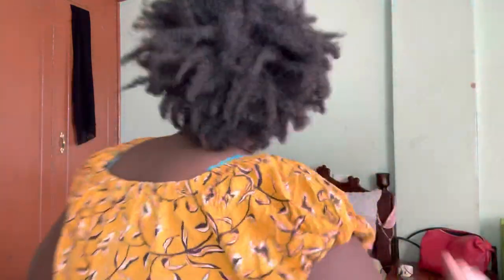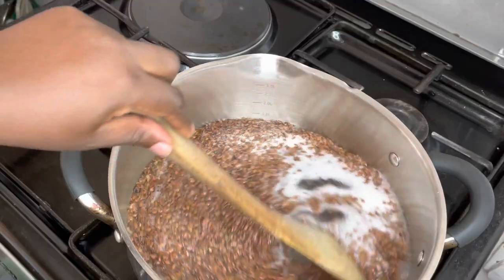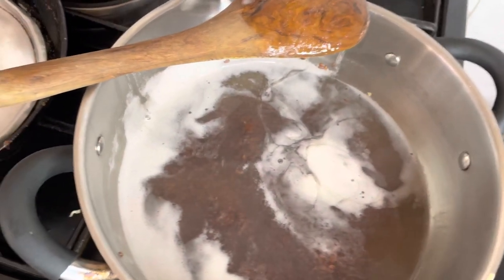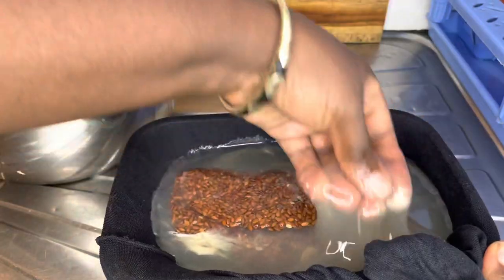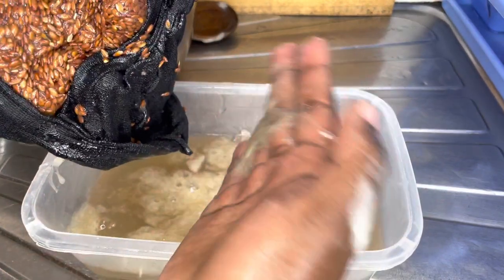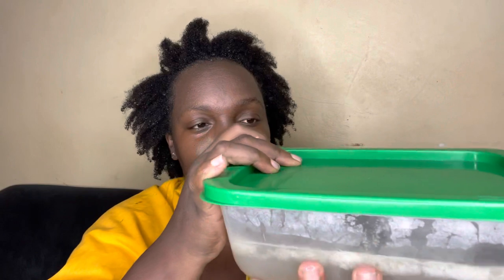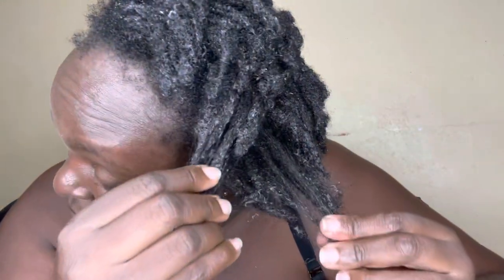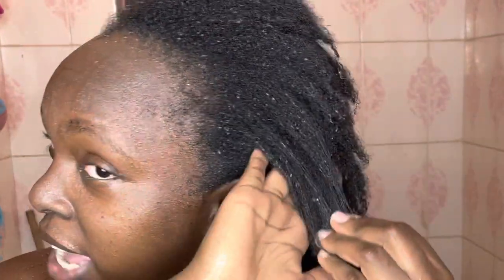I left FLAXSEEDS GEL in my hair for 24 hours and this is what happened. OMG MY HAIR before &after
Hey beauties ,
In today's video I am sharing my experience of using flaxseed gel on my hair for 24hours (1 day) straight!

This concept is Inspired by Audrey Victoria ,Mercy Gono BSN, RN
I really enjoyed making this video for you all.I tried Flaxseed gel on my natural hair  for the very first time and this id what happened. I left FLAXSEEDS GEL in my hair for 24 hours and OMG MY HAIR. please watch till the end.

Have you tried Airbnb? Sign up with my link and you will get up to $65 off your first trip.

I Tried Flaxseed Gel On My Curly Hair Every Day For 5 Days
Hey everyone! Hope you enjoy this little hair experiment video and seeing what happens to my natural curly hair after applying DIY flaxseed gel to it every single day for 5 days straight. What should I try next?!